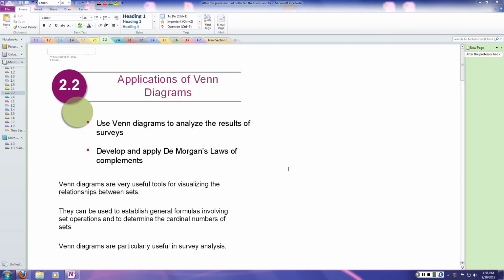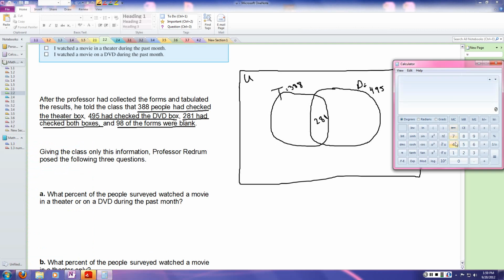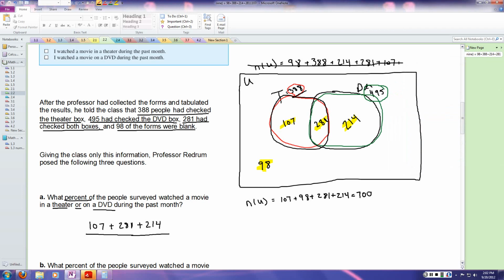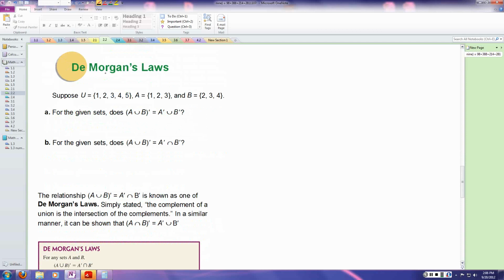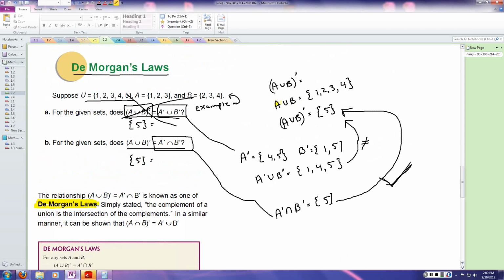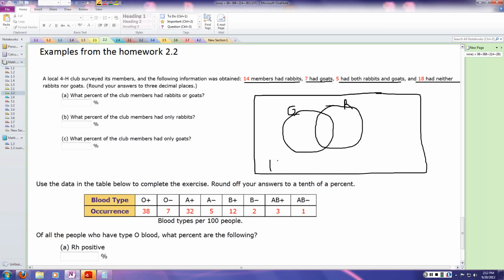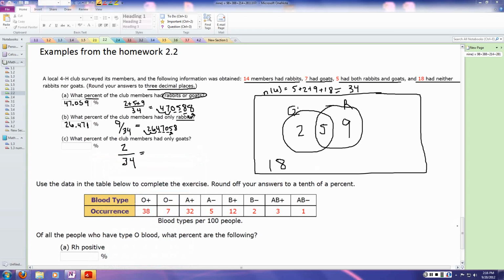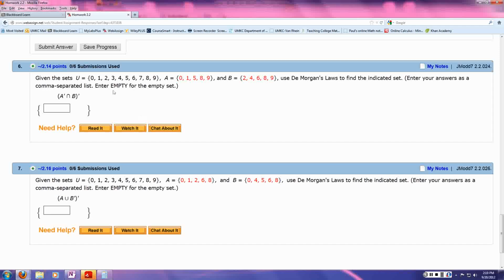2.2 Applications of Venn Diagrams